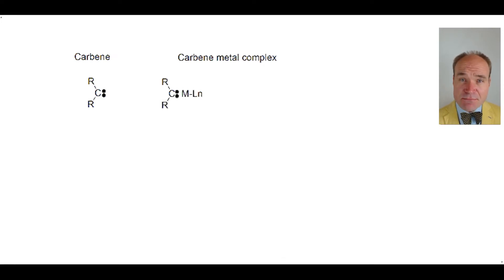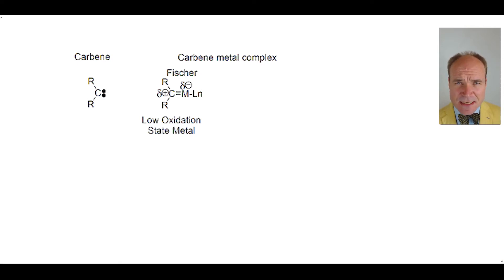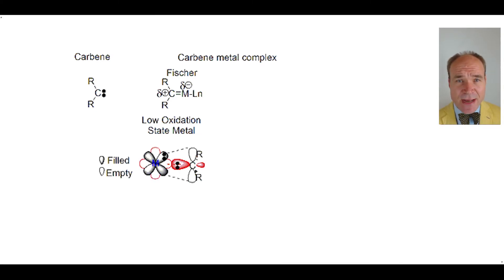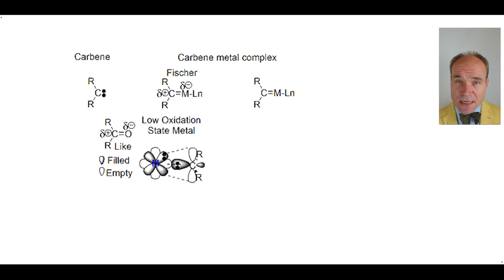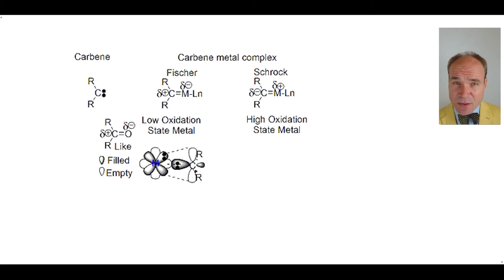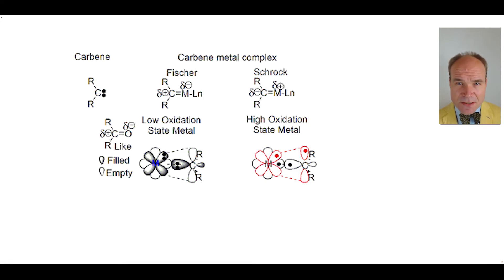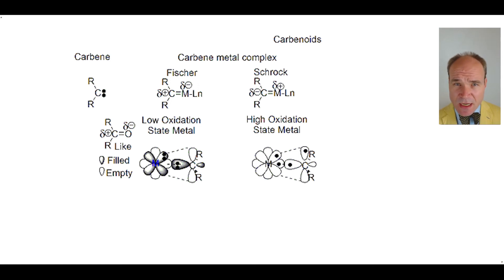Carbenes: Different Categories of Carbenes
Summary:
There are three groups of carbene. Firstly the classic carbene. Secondly carbene metal complexes either where a low oxidation state metal is delta minus and the carbon is delta plus known as a Fischer carbene metal complex or where a high oxidation state metal is  plus and the carbon is delta minus know as a Schrock carbene metal complex. Lastly we have a carbenoid, it is carbene “like” but has four not two bonds from the carbon an example of which would be a Simmons Smith transition state.